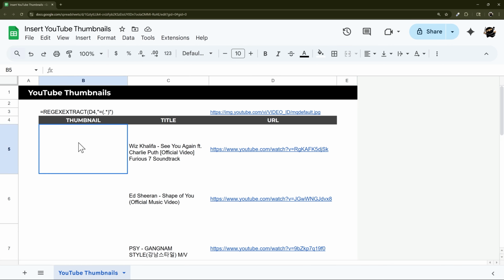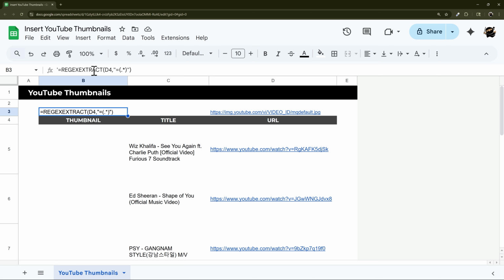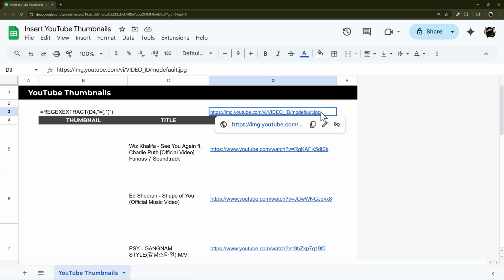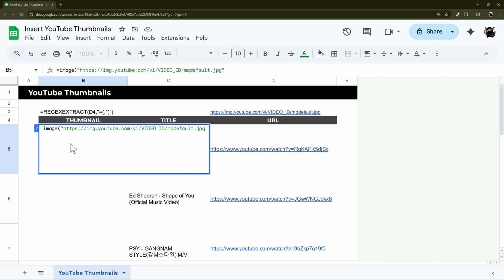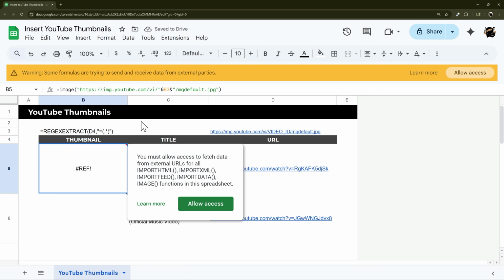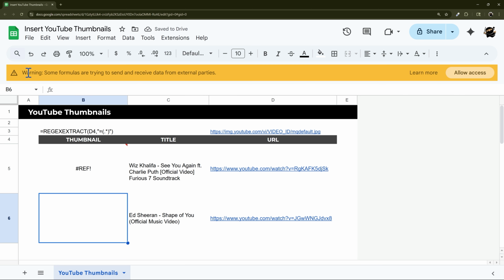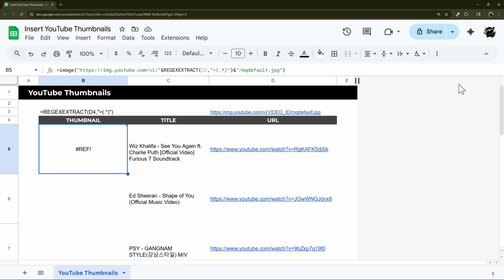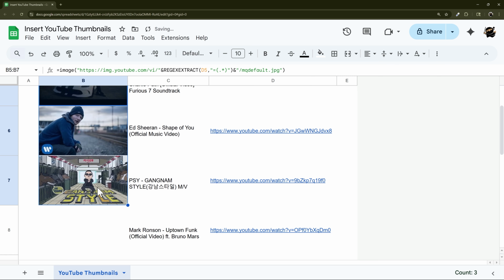YouTube Thumbnails in Google Sheets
Every want to pull YouTube thumbnails automatically into Google Sheets with just the link? Even better, making that thumbnail a link? In this video, I'll walk you through how to do just that.

FORMULAS
Regex Formula: REGEXEXTRACT(D4,"=(.*)")